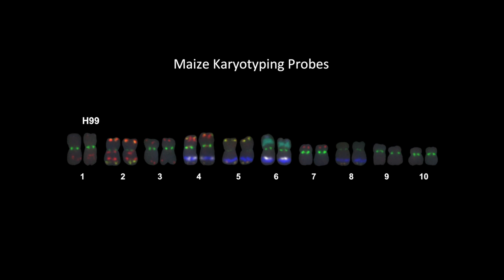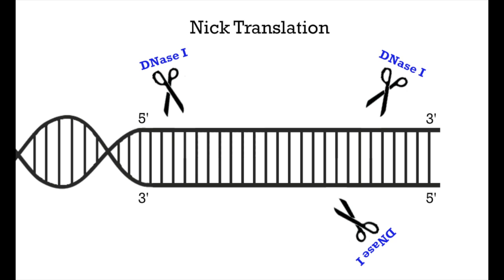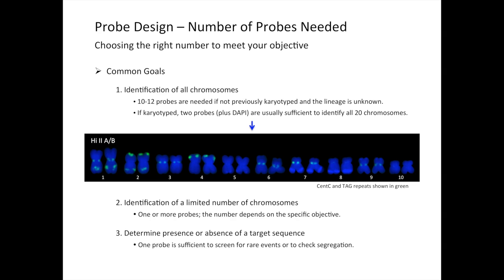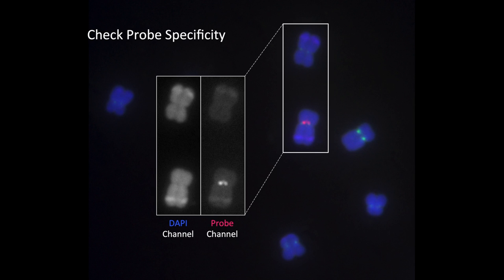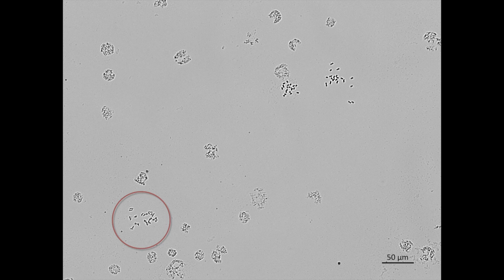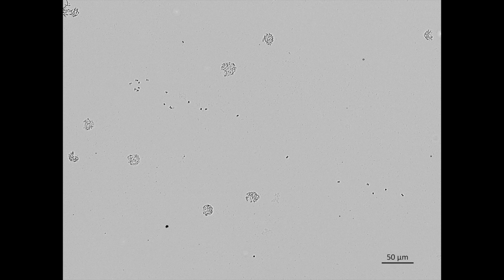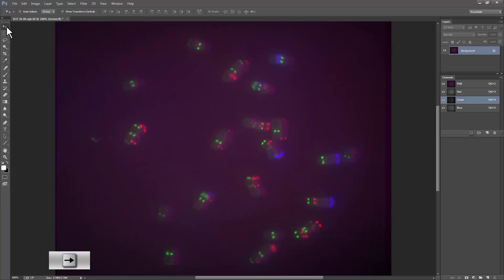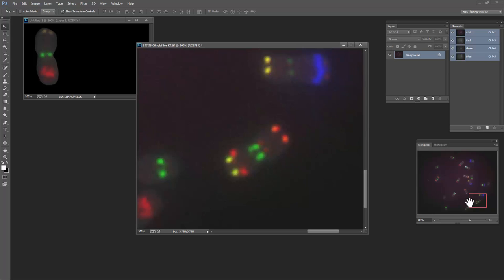An Introduction To Fluorescence In Situ Hybridization and Karyotype Analysis In Plants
A video protocol and description of Fluorescence In Situ Hybridization (FISH) in plants.

The following two companion resources contain recipes, probe plasmid data, and other information needed for doing the procedures illustrated in this video.  Of further interest are suggestions for developing a karyotyping cocktail for other plant species and making probes from BAC DNA.